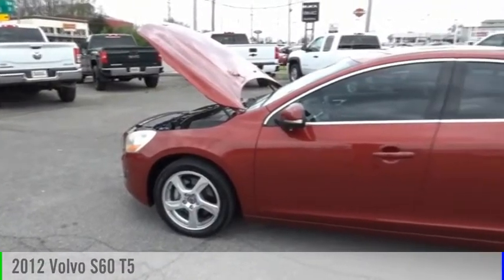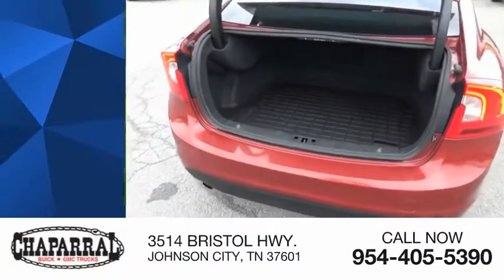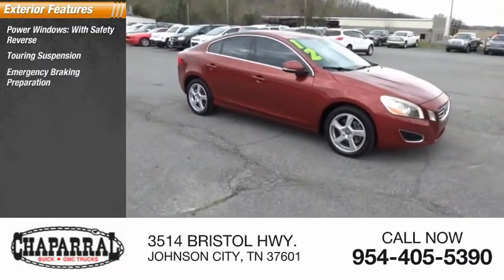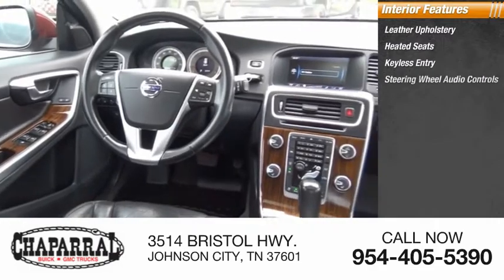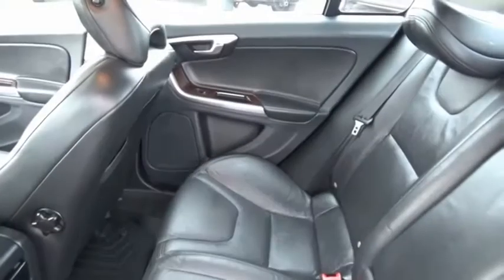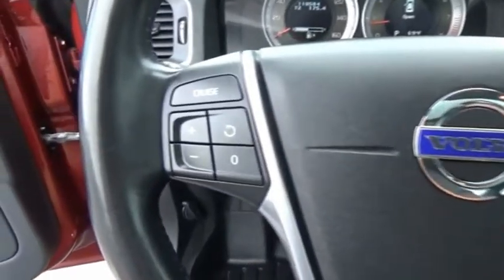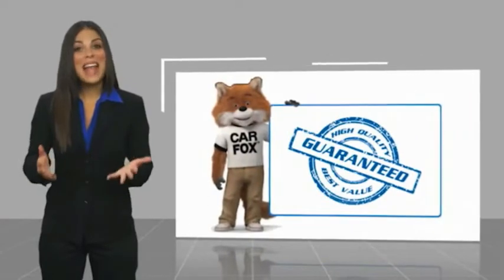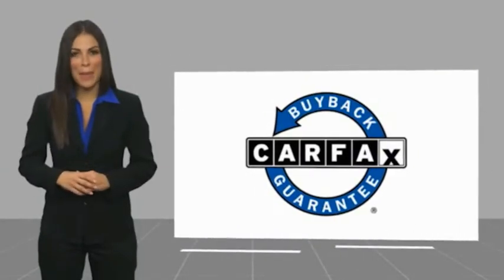2012 Volvo S60 M5796-M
2012 Volvo S60 T5

CHAPARRAL
3514 BRISTOL HWY.

Looking for an amazing value along with an amazing ride? At CHAPARRAL we provide the lowest prices to go along with this 2012 Volvo S60! Here are a few of the options you can enjoy. Power Door Locks. Power Windows. With a power seat in this vehicle every driver rides in comfort. Tired of the same songs on the radio everyday? You can bring your personal music library with you on the road with this S60's MP3 player! Check out the Wheels on this one. Alloys always improve the look of your ride! A/C is a must have during summer. With Tilt Steering you can adjust the Wheel to a position you like! It also has Cruise Control great for any long distance travels. Also included on this vehicle is a Rear Defroster!! Make changing the Radio Stations and Volume a piece of cake. with the Controls right on the Steering Wheel. Safety First. Airbags save lives and this one has a Drivers Airbag. Warm up everything in your car on those cold winter mornings, including the seats! Comfortable Front Bucket Seats always make the drive go by quicker. Almost as good as sitting in the recliner...comfortable leather seats are what this one has. Day or night, bring the outdoors in and open up the Power Sunroof! Tired of listening to the Radio?? This vehicle also includes a CD player to play your own music. Anti-Lock Brakes are a must have on vehicles that are safe..This on has ABS!